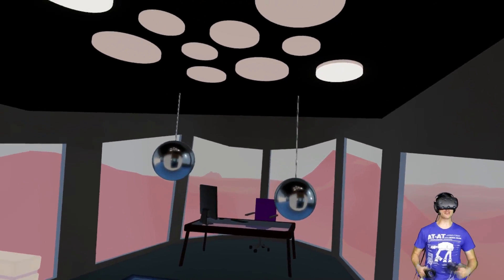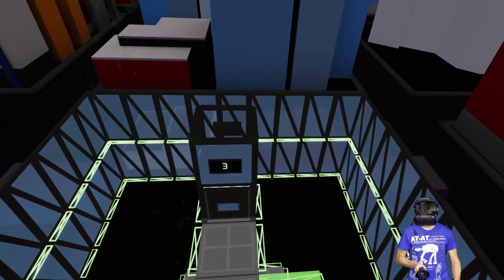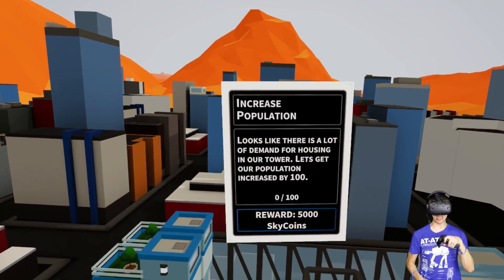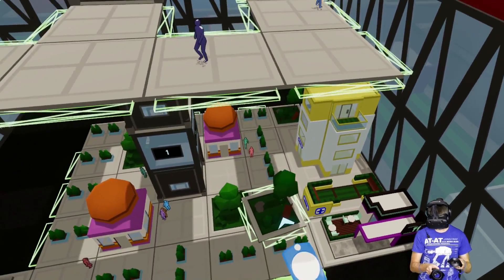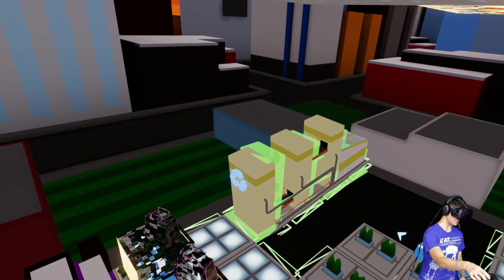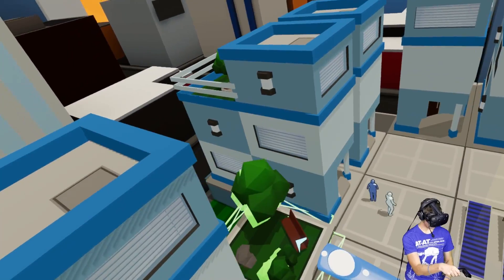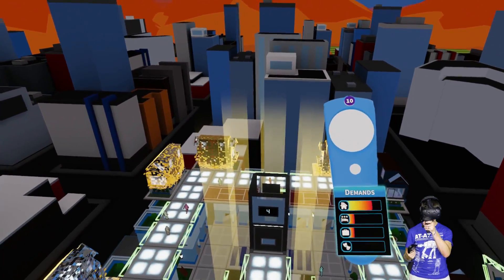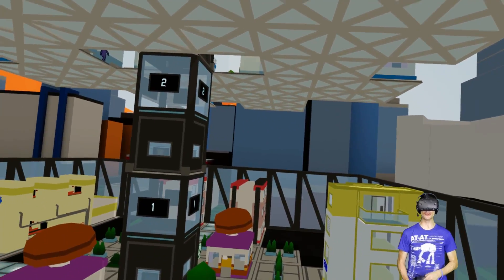BECOMING A VERTICAL MEGA CITY ARCHITECT IN VR! - Skytropolis Early Access HTC VIVE Gameplay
Skytroplis is a pretty sweet game.  It's a game of building and creation...only here we're building the worlds first city-like skyscraper.  The vertical mega city as it's called is on a completely different level than skyscrapers, it doesn't just have offices and living areas, it has entire city blocks, neighborhoods, hospitals etc, all under it's gigantic roof.  We are the manager and architect that needs to put this thing together...not only that, we can zoom so far into our creation that we can walk along side of those that live there.

ABOUT: Skytropolis

You have secured a contract to build the world’s first vertical megacity. Start with a plot of land in the center of your city and build upwards into the sky, designing your ideal Skytropolis tower. Decide everything from the architectural design to every part of the interior. Do you maximize profit and use up resources from the surrounding city? Or balance sustainability by providing eco-friendly interiors and your own power generation. Be warned, the higher you build the more complex the city’s needs become.

Supports both VR and Desktop!
Build an epic vertical mega city
Go green and make your Skytropolis sustainable
Architecturally design your dream skyscraper
Unlock more than 50 Modules with which you can build
Balance your economy by providing services and charging rent
Complete Challenges to earn rewards
Play in career or sandbox modes
Share your Skytropolis on Steam Workshop

Skytropolis has been built from the ground up to support both room-scale VR platforms and desktop (non-VR), so you can build in VR and continue on your laptop when you're away from your VR system.